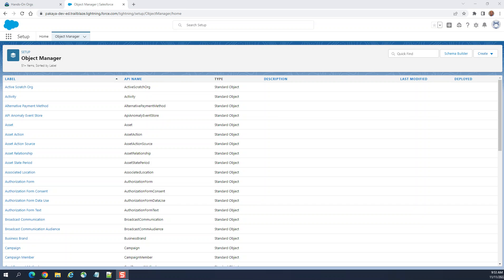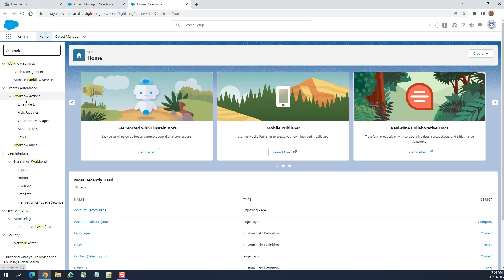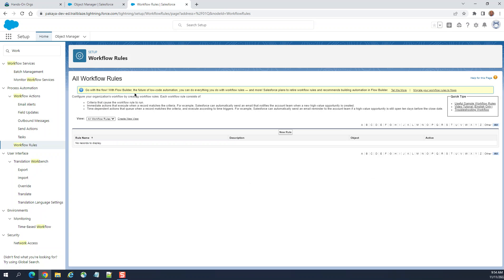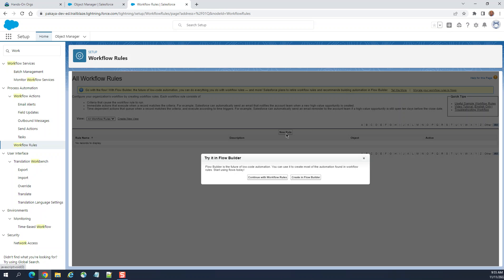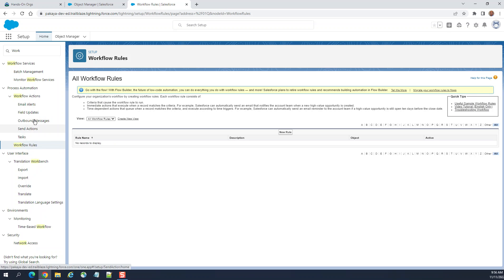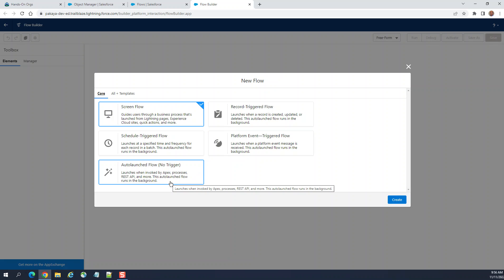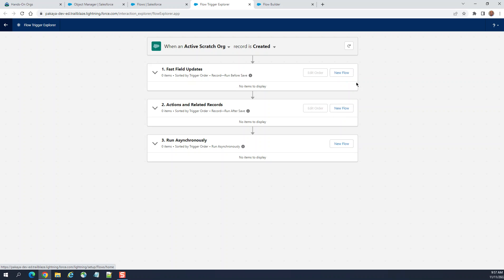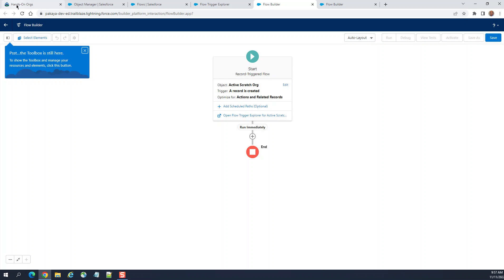Workflow Rules vs Flows in Salesforce